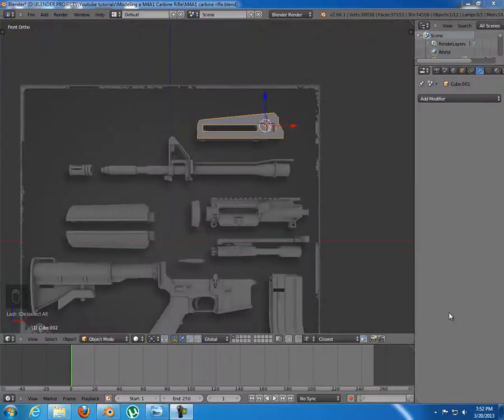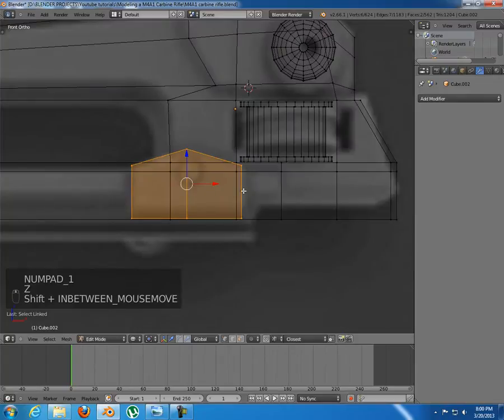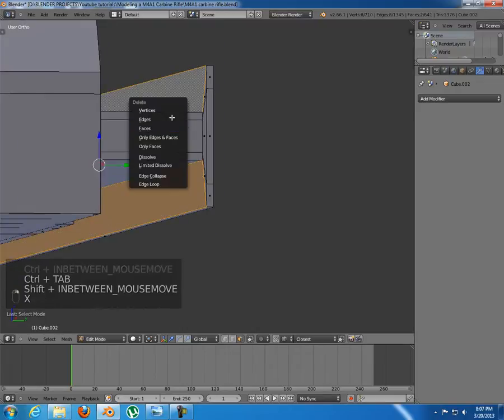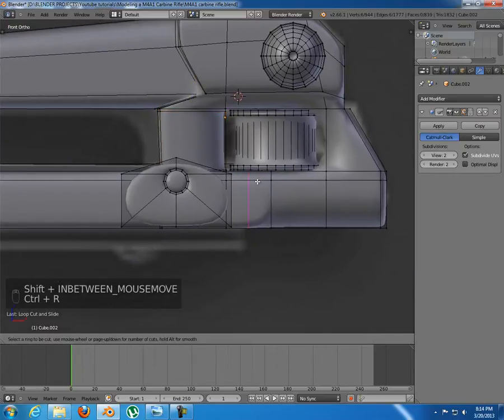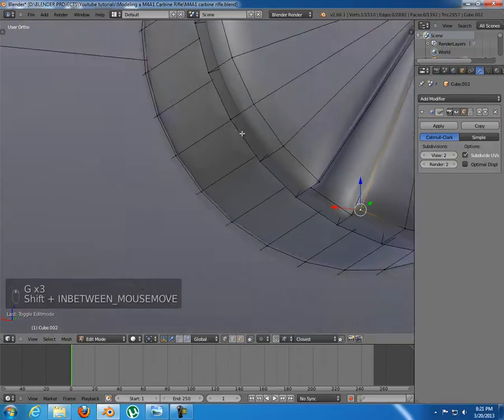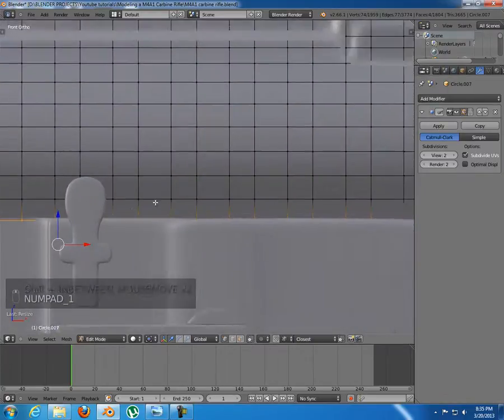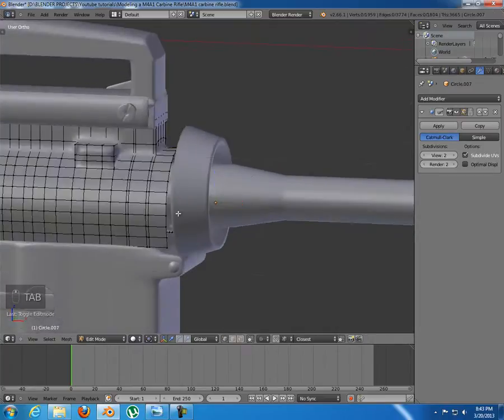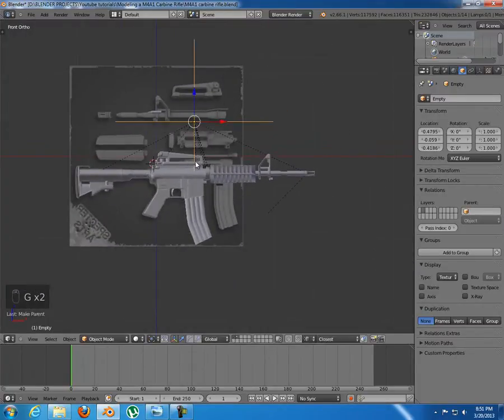Blender Tutorial Modeling a M4A1 Carbine Rifle part 6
If you want to download the finished .blend you can find the download link on the website.